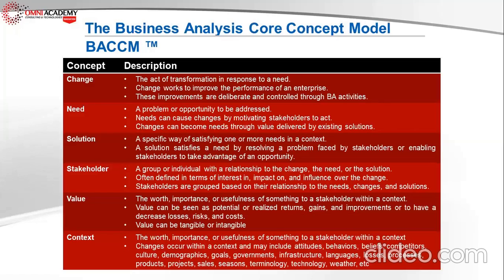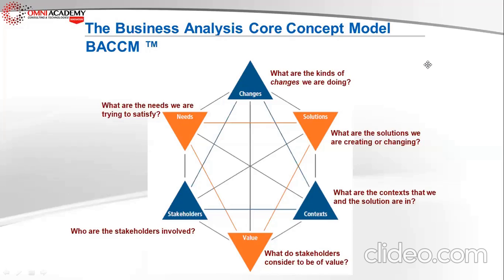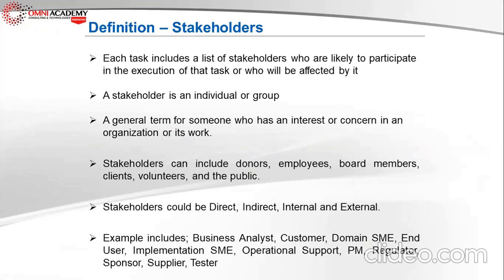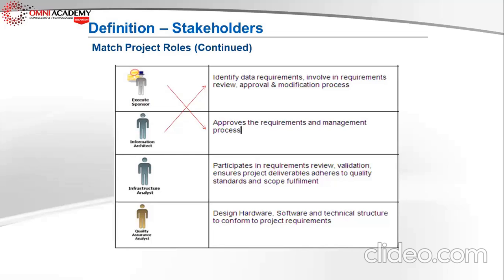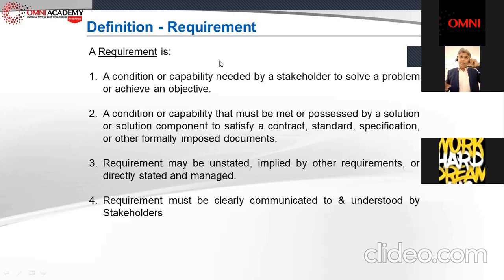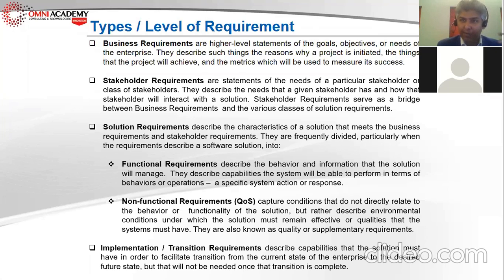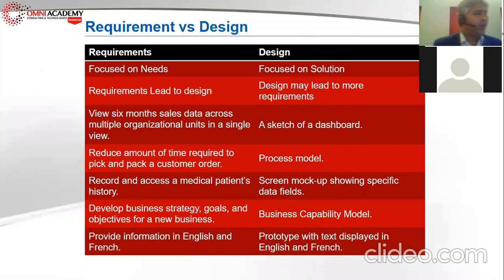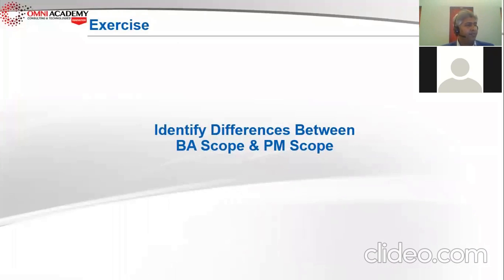Business Analyst CBAP Certification Training 2 - FREE Workshop [Karachi Lahore Pakistan Dubai]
CBAP Training – Certified Business Analysis Professional
The Certified Business Analysis Professional (CBAP) designation is a professional certification for individuals with extensive business analysis experience. With at least 7500 hours of hands-on BA experience, CBAP recipients are the elite, senior members of the BA community. Join Omni Academy CBAP training course the get most updated Business Analysis industry knowledge and FREE preparation to pass CBAP exam.
Course Key features
Focus on business justification
Defined organization structure for the project management team
Product-based planning approach
Emphasis on dividing the project into manageable and controllable stages
Flexibility that can be applied at a level appropriate to the project.
Get FREE Practice Exams to ensure your Success!

CBAP_training certified_business_analysis professional _training_course